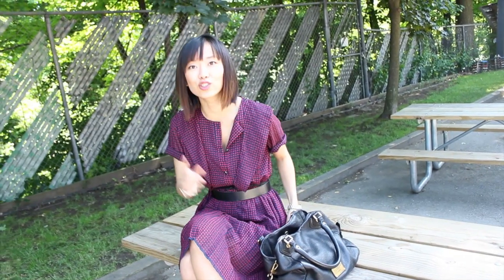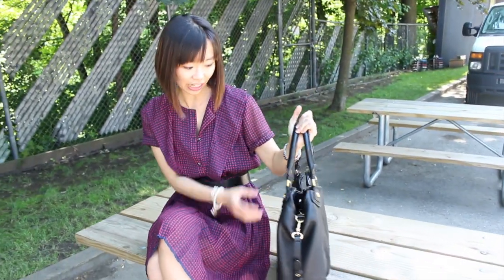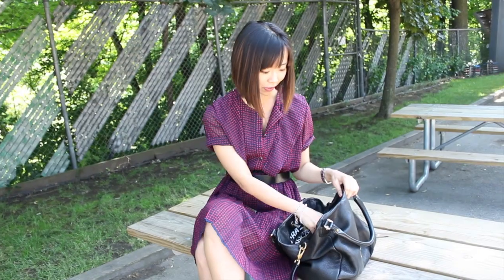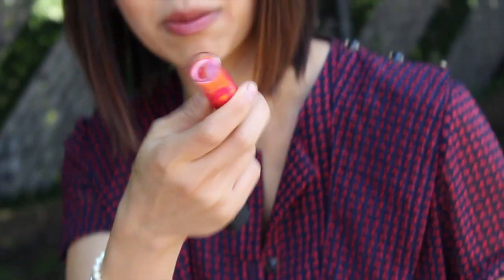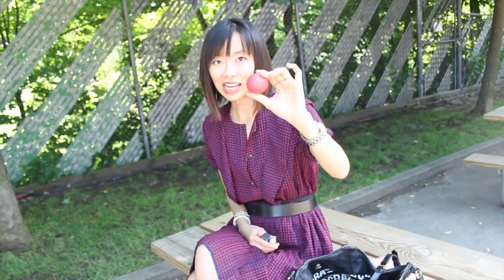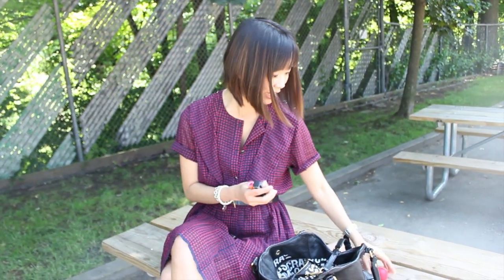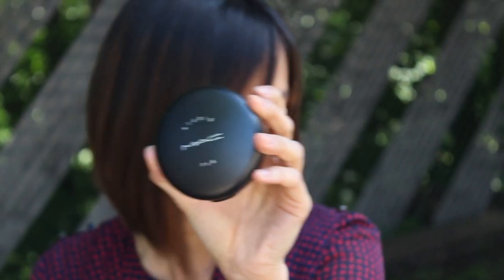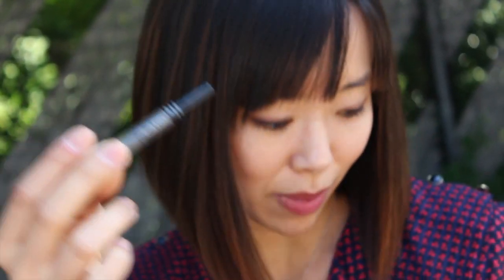Abby: What's in your purse?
Epitome's Abby Ho shows us whats in her purse!